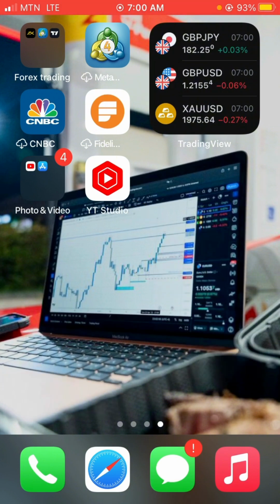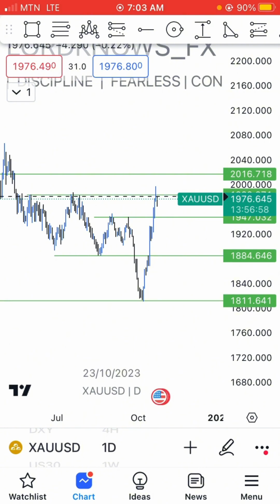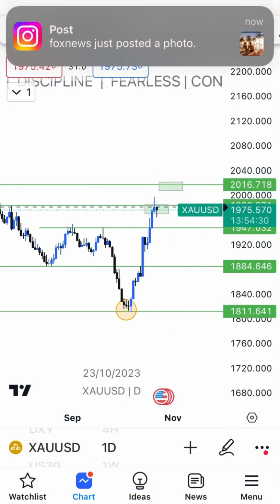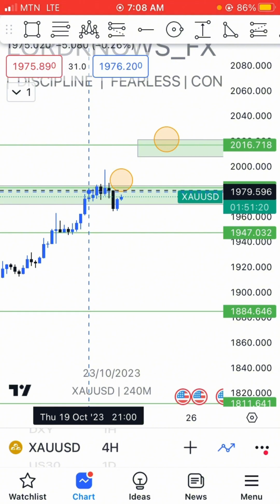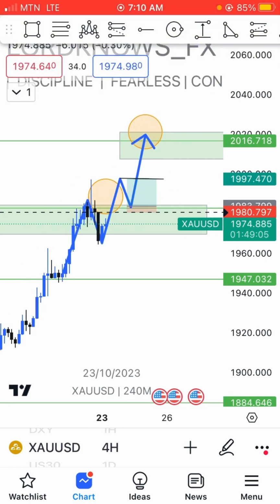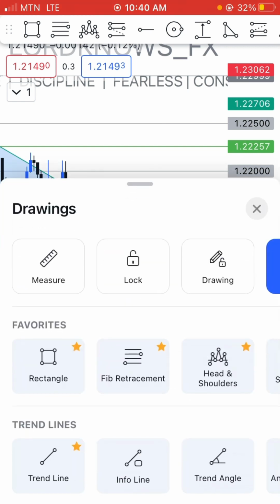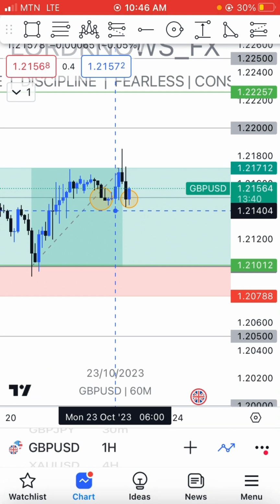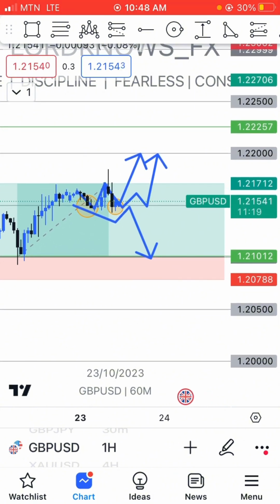WEEKLY ANALYSIS ON XAUUSD AND GBPUSD-23RD OCTOBER 2023.